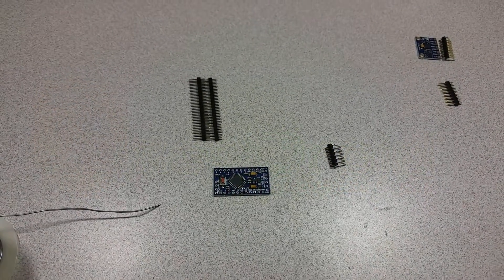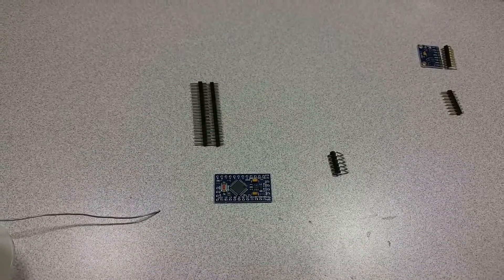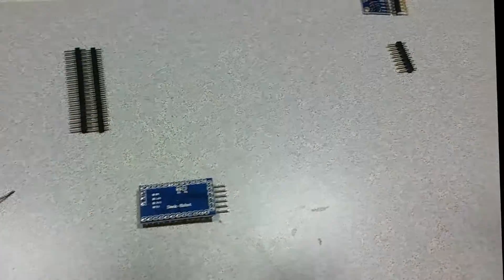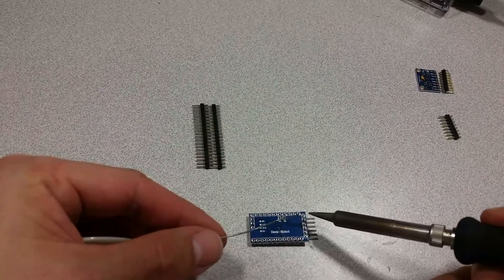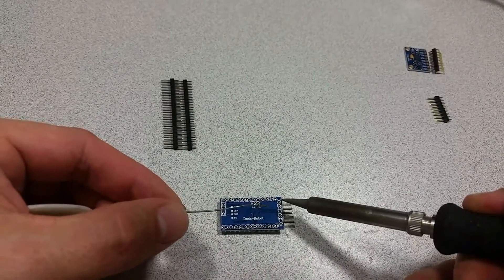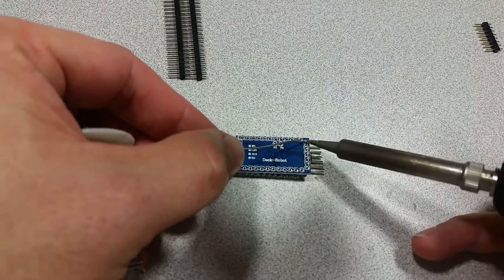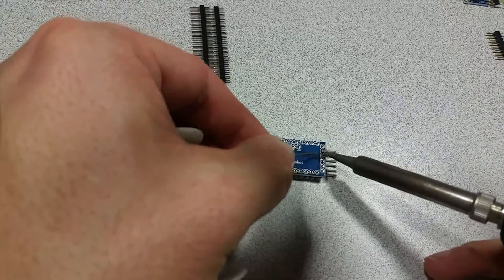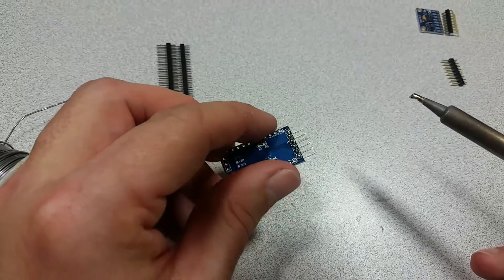How To Solder - Basic Tutorial (by a Software Developer!)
Soldering reminds me of my childhood (I started with electronics at 7), and an especially interesting memory of burning a hole through my polyester disco shirt.

My focus has been on software since I was 12, but I still like to tinker with electronics from time to time.

This video shows a few tricks I have learned on my own as I've never been taught how to do it by someone else.